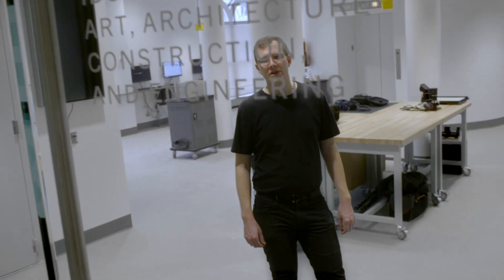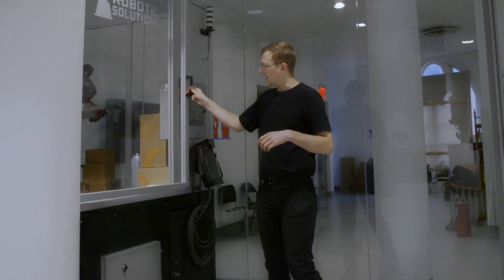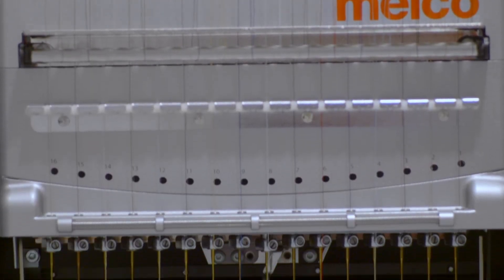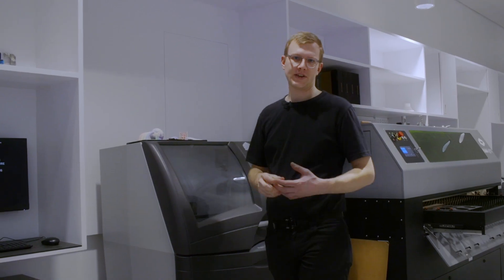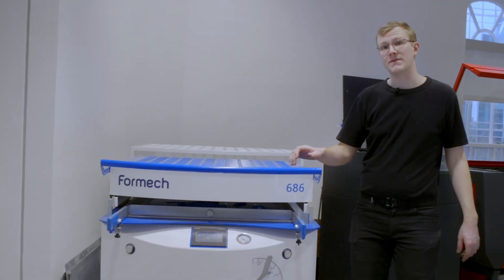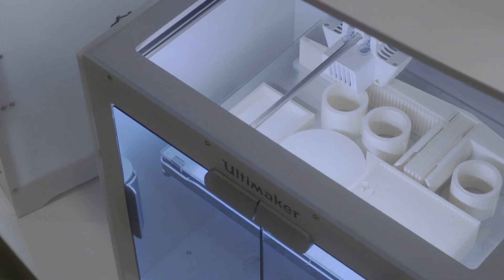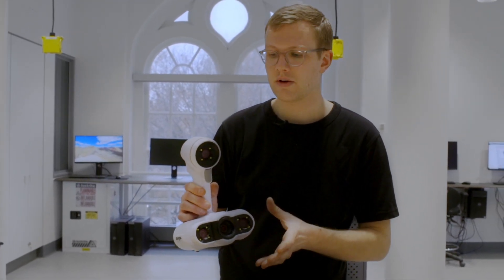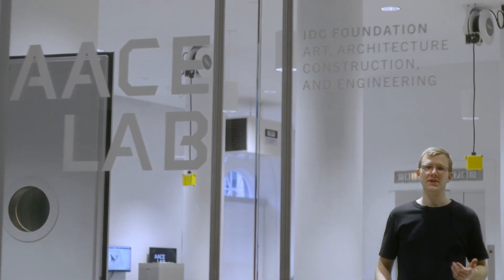Tour of the IDC Foundation Art, Architecture, Construction, and Engineering (AACE) Lab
Take a tour of the IDC Foundation Art, Architecture, Construction, and Engineering (AACE) Lab with the lab's director Harrison Tyler. The AACE Lab is a new state-of-the-art maker space that supports projects across Cooper's three disciplines. More information about the lab, which was made possible through generous funding from the IDC Foundation, can be found